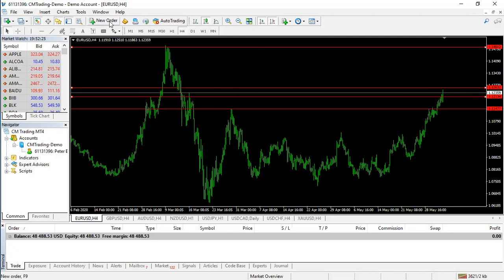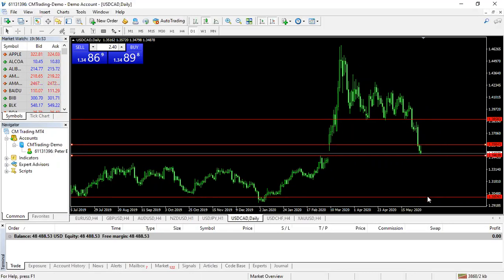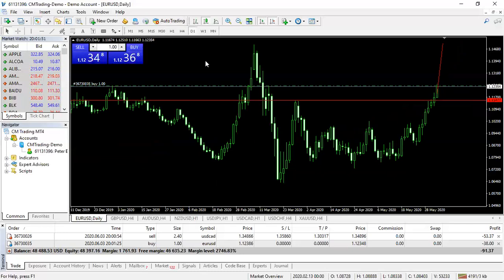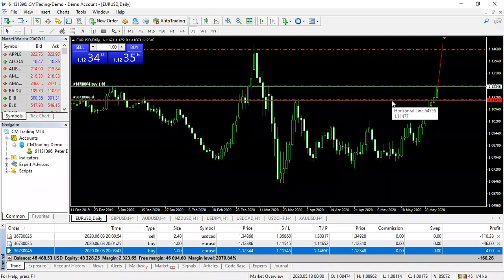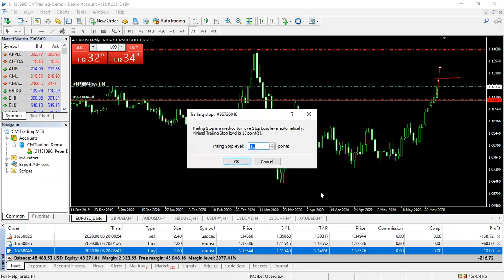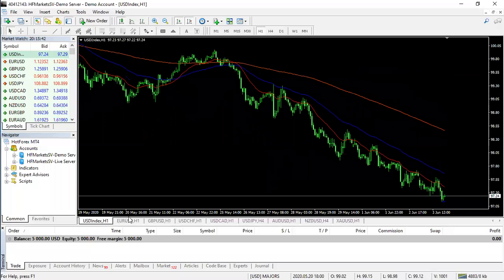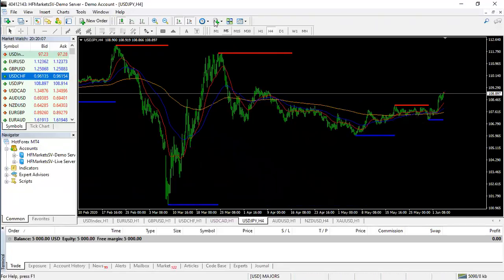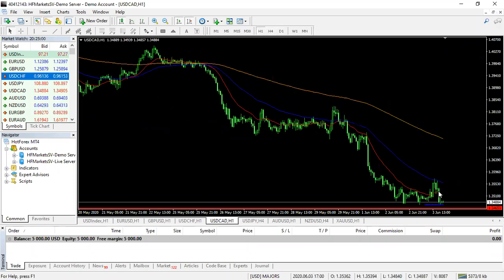Video 13 : Trading the USD currencies - USD Index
13. We are going to look at the major currencies and how to get an extra edge in trading USD pairs. We will look at market corellations with the USD pairs.